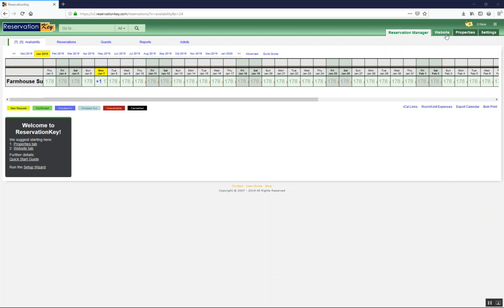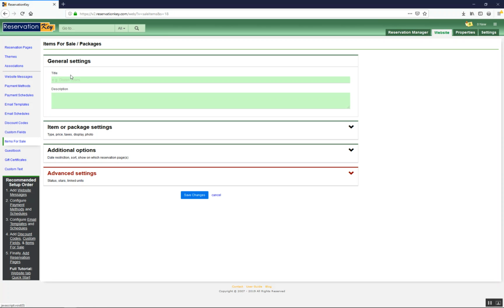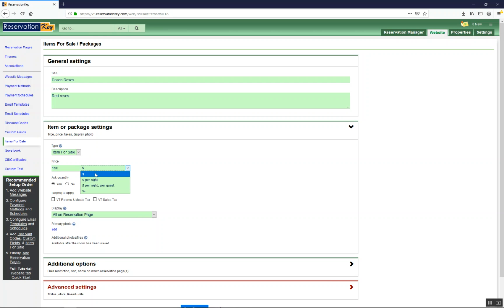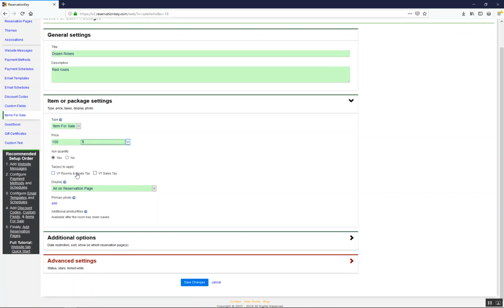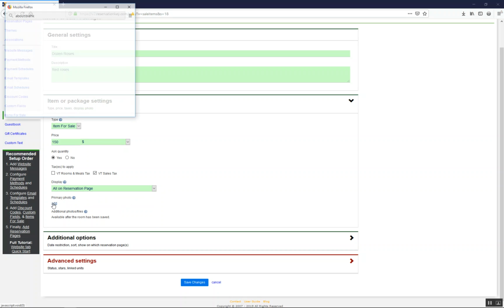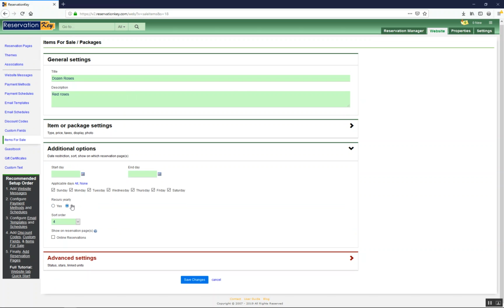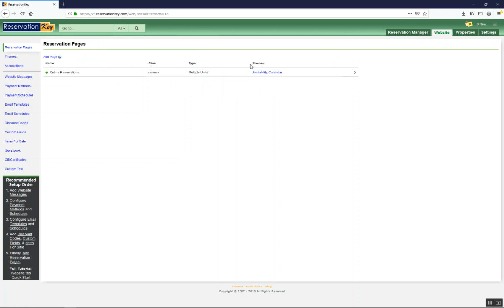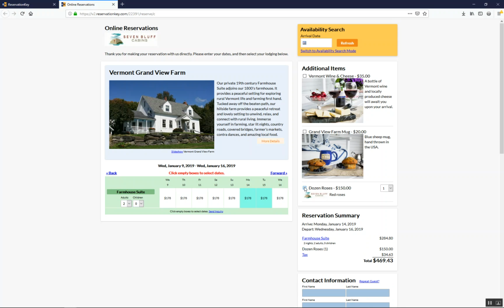How can I add items for sale